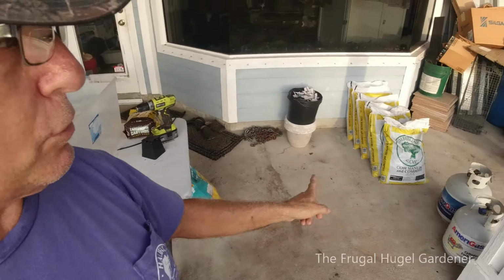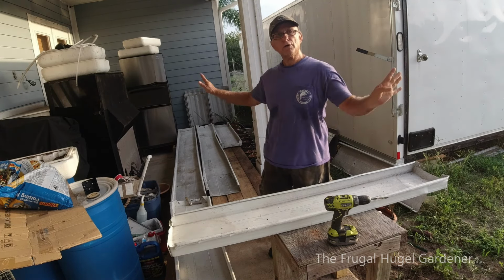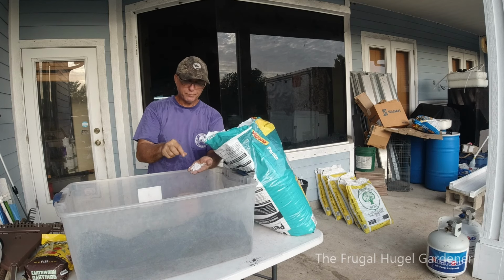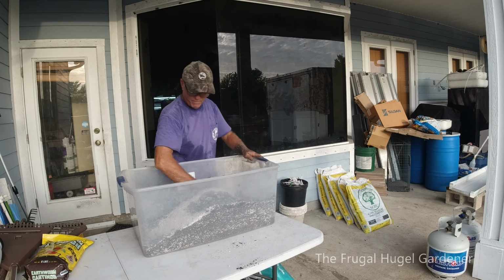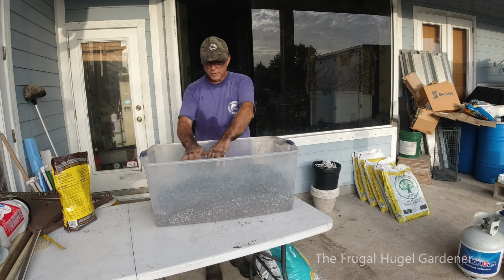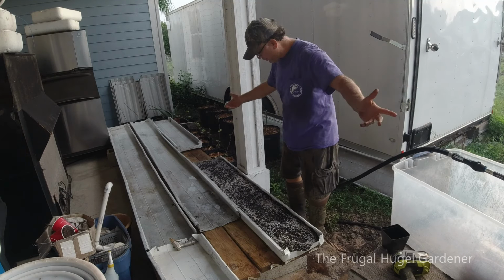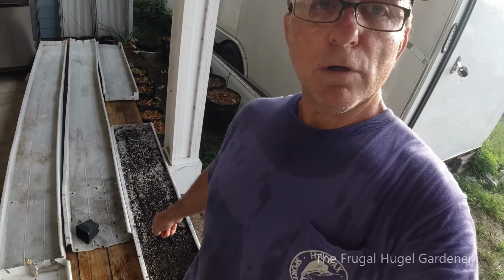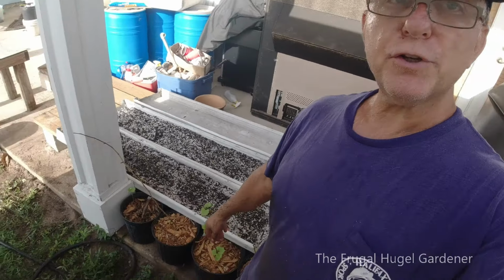P2 - How To Make good quality Homemade Seed Starting Soil (Part 2)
How To Make good quality Homemade Seed Starting Soil (Part 2)

Although there are some good seed starting soil mixes available in stores, they tend to be a bit pricey. But by mixing together 4 all-natural organic ingredients you can easily make your own Seed Starter Mix.

Here is a look at the ingredients, and how they work together to create the perfect homemade seed starting mix.

Potting Soil – Since Peat moss is hard to find right now, Potting soil is the next best thing to make the perfect base for creating a rich, healthy seed starting soil mix.

You can start by selecting high-quality all-purpose potting soil. But be sure that it does not include any fertilizers in the mix, as fertilizer can actually hurt young sprouting seedlings more than help.

Perlite - Perlite is all-natural, and not only lightens the weight of soil, it also helps create air channels that improve soil drainage, and helps young roots to grow more easily through the channels in the soil.

Compost – shredded compost is a critical ingredient to a healthy, powerful seed-starting mix. Compost not only helps to lighten the soil mix even further, but it improves the overall drainage of the soil as well.

Worm Castings - Worm castings are the true power hero of creating a perfect seed starting mix.

I hope this video helps, if you have any questions let me know. Thanks.

If you're going to order "ANYTHING ON AMAZON", PLEASE use the below link, and I’ll get credit for the sale.